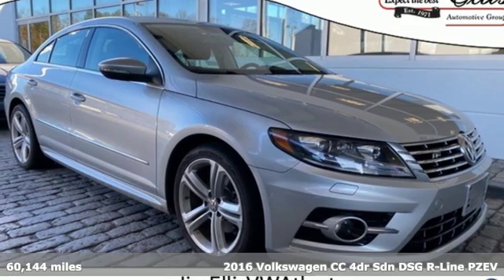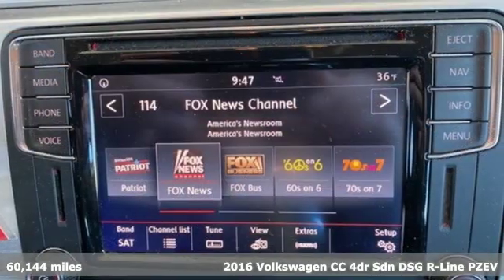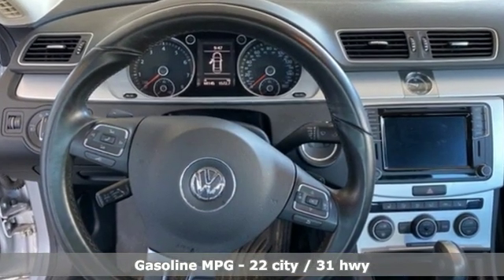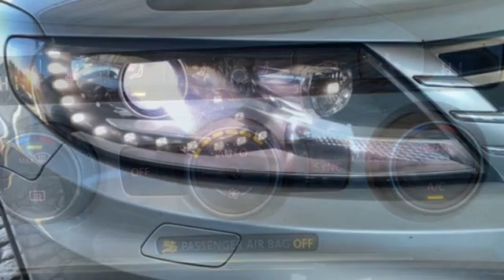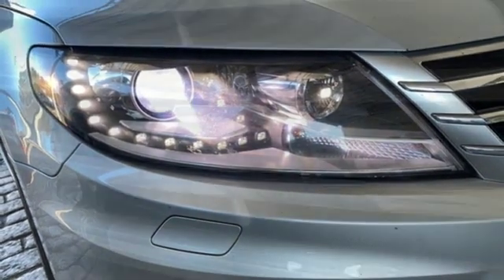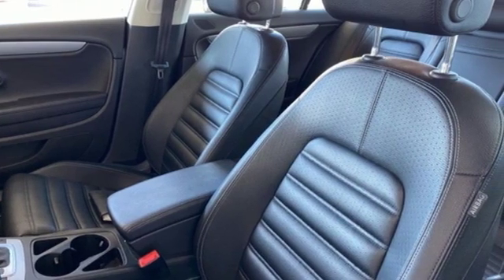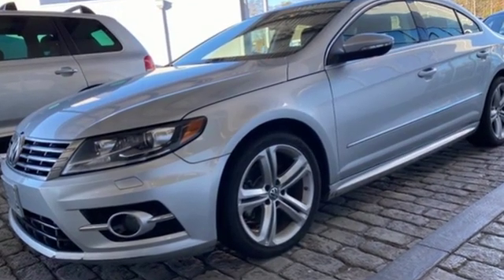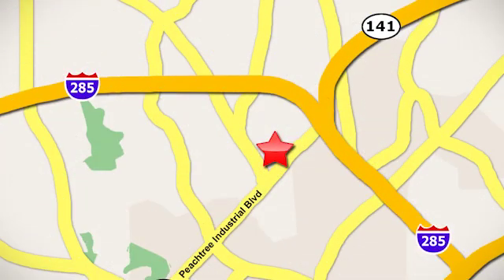Used 2016 Volkswagen CC Atlanta, GA V4183 - SOLD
Year: 2016
Make: Volkswagen
Model: CC
Engine: 2.0L Turbocharged
Transmission: 6-Speed DSG Automatic with Tiptronic
Color: Silver
Mileage: 60144
Stock #: V4183
VIN: WVWBP7AN8GE505174

Address:
5901 Peachtree Industry Boulevard